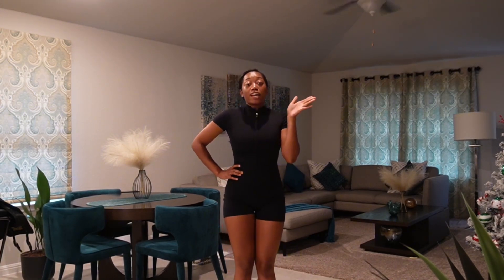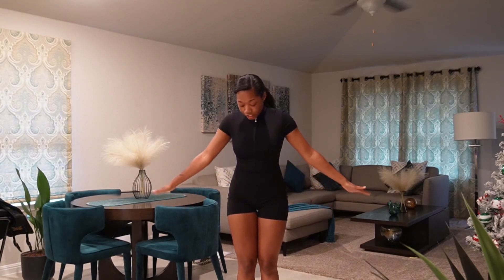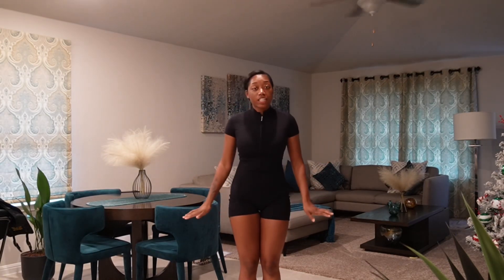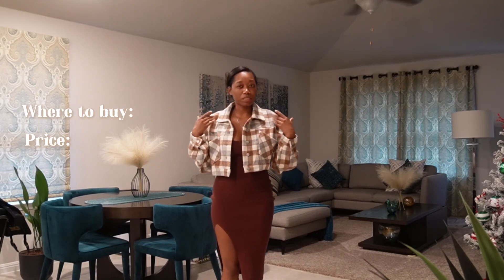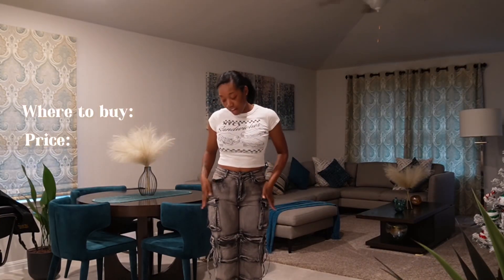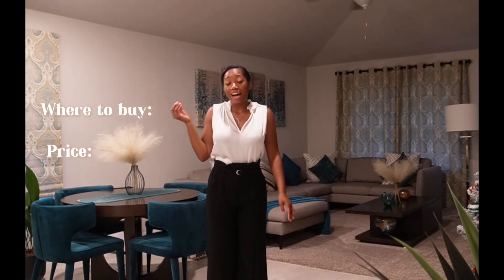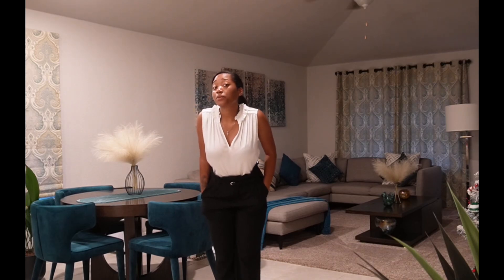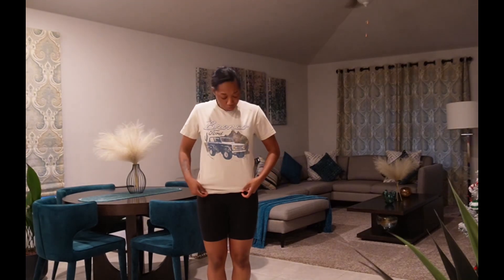August Clothing Haul | Slowly creating my dream wardrobe for every occasion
Heyy guys thank you for coming back to my channel or tuning in for the first time!❤️ I’ve been trying to build my wardrobe brick by brick🥲. Dollar by dollar, and I wanted to share this video to show you what I bought in August, but to show you what the struggles of being in your 20s and trying to grow your dream life really looks like. I wish I could buy everything I want in one trip, but I’m a regular 9-5 girly so that can’t happen at the moment lol.

Subcount

Currently: 101
Goal: 500